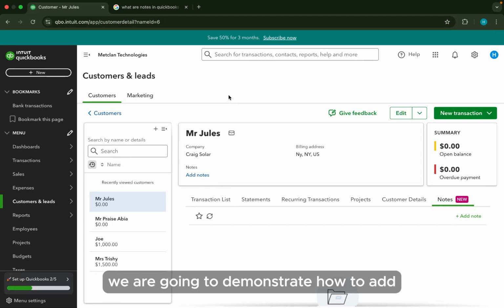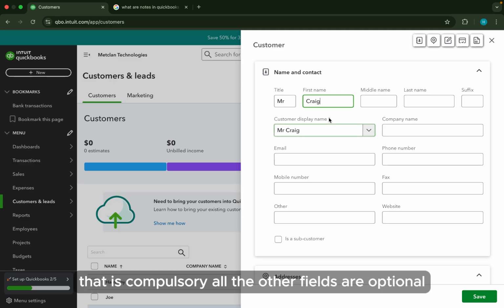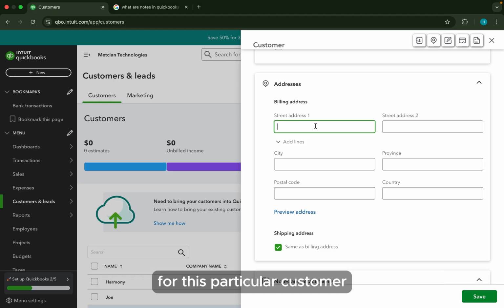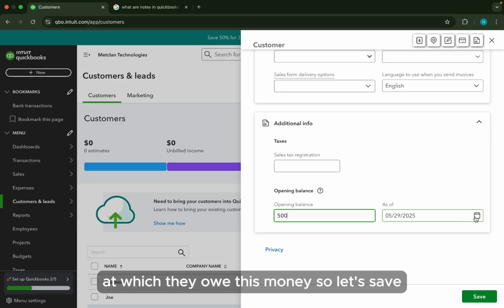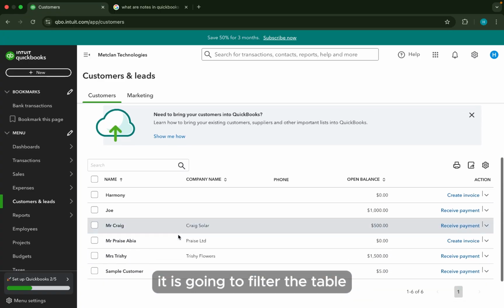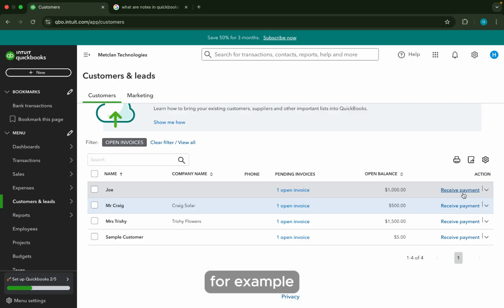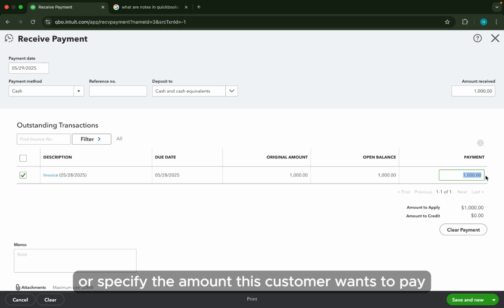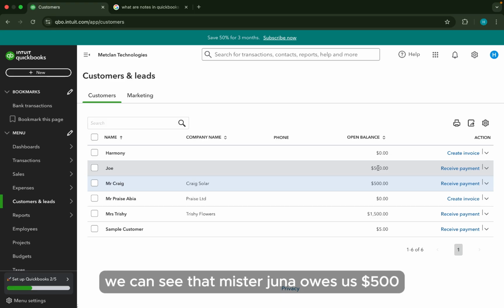How To Create Customer | Quickbooks Online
Today we demonstrated how to add a new customer in quickbooks online.

For training on any accounting software including quickbooks, xero, sage, etc